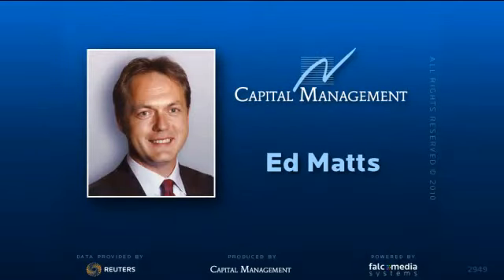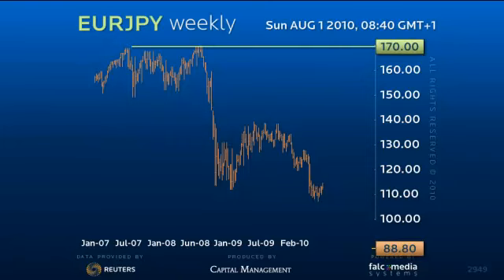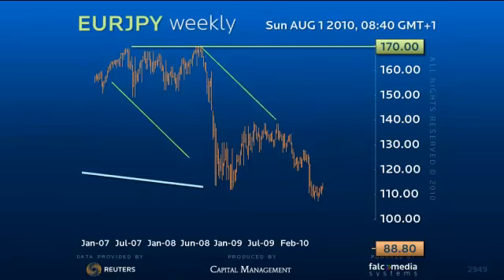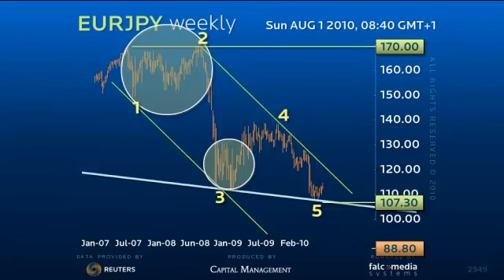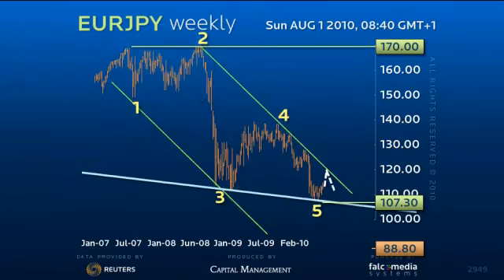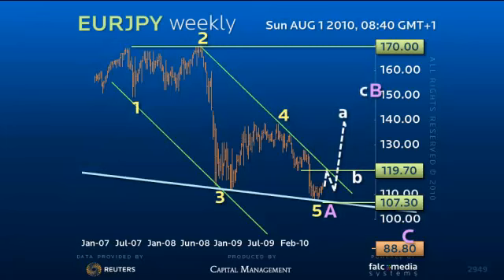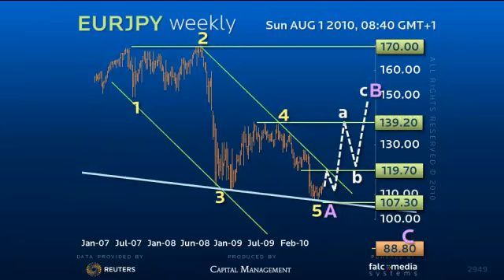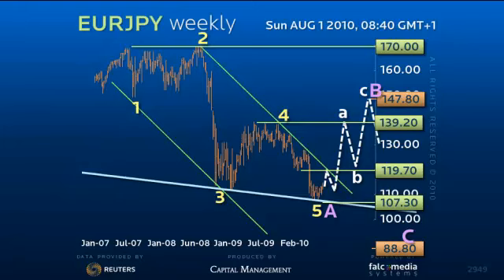Forex Trading Strategy - Euro Yen continues to correct a 5 wave down.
Having twice held monthly support in the 107 region, Euro is correcting a likely 5 wave down to 139!